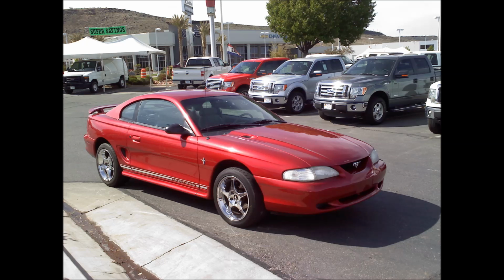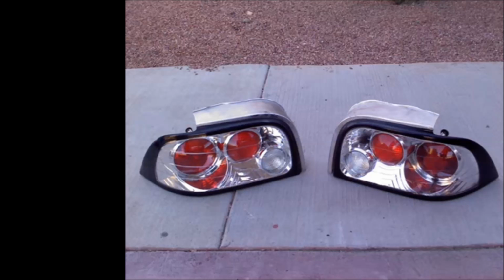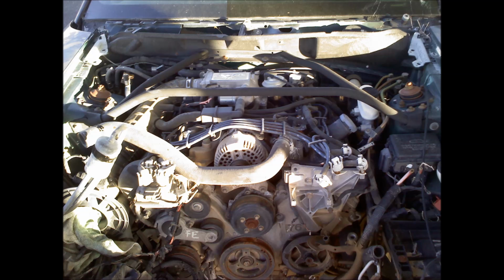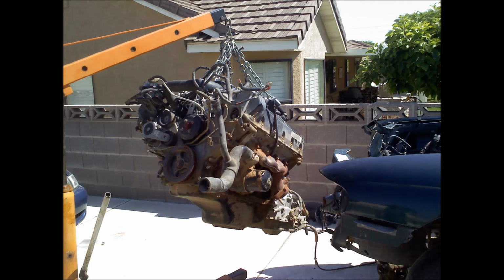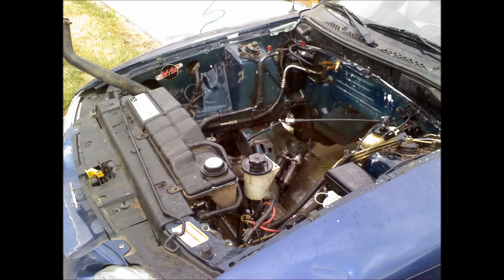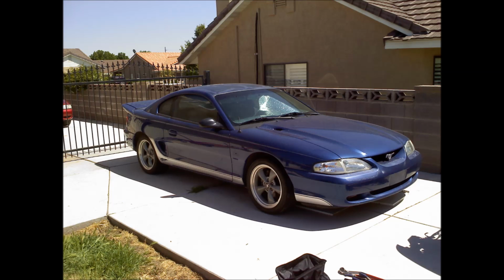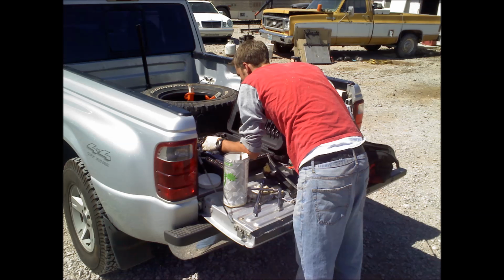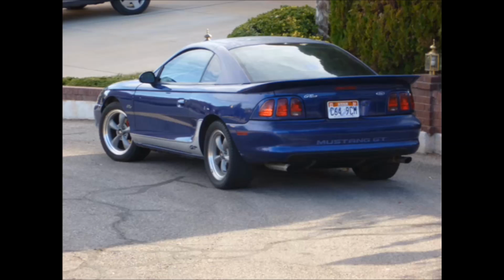My First Engine Swap Story: Nightmare GT 1996 248A Victory, Defeat, Victory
I'm often asked how I know how to do all these repairs- this story talks about some of my learning experience and shows everyone learns somewhere- you just get to the point where the more you do, the more you know, and it pays off.